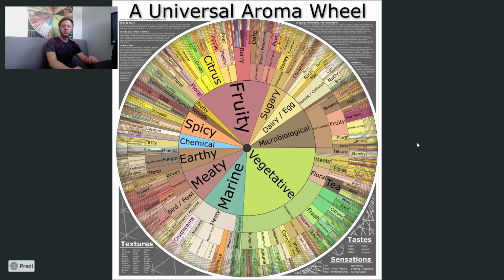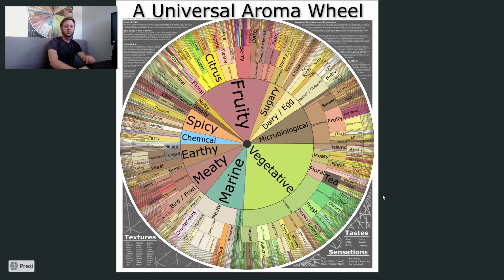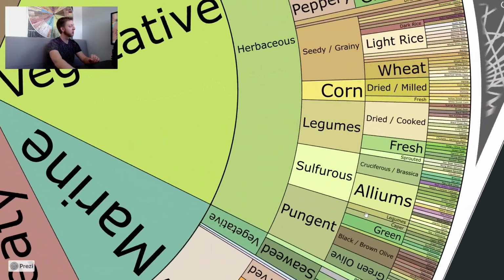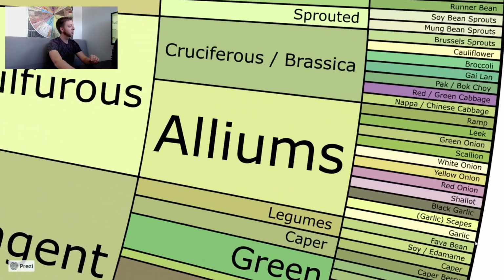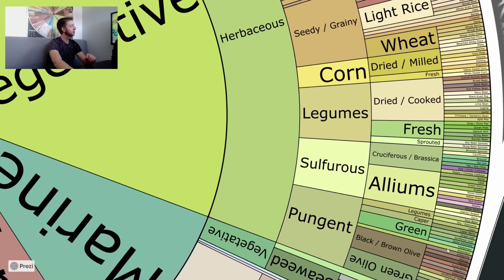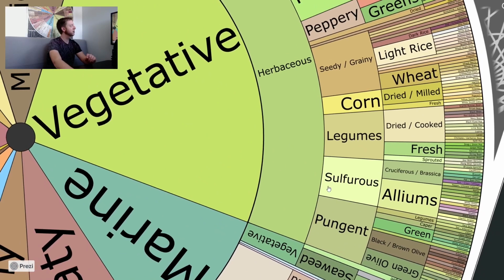Aroma Wheel Theory: How it Works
In this video we discuss the general uses for this universal aroma wheel. Want to see more aroma wheel theory?

0:00 Intro
0:25 A Quick Look at the Wheel
0:57 Use 1: As an Atlas
1:24 Use 2: As an Identification Tool
1:49 Use 3: As a Lexicon
2:29 Use 4: As a Mapping Tool
3:03 For You

*Want a hard copy poster?*
_Link forthcoming!_
*Want to help buy ingredients or thought this was worth a couple bucks?

*Want to collaborate on future versions of this universal aroma wheel?*
*Want to film a video together about a specific aroma/topic?*